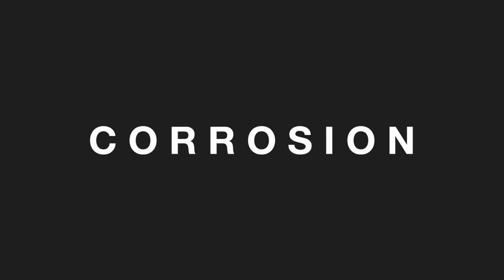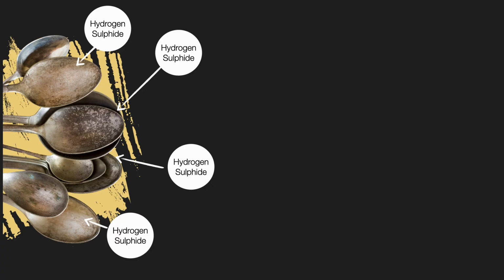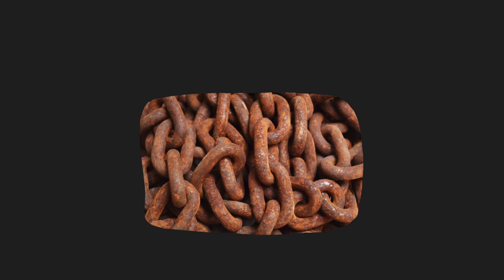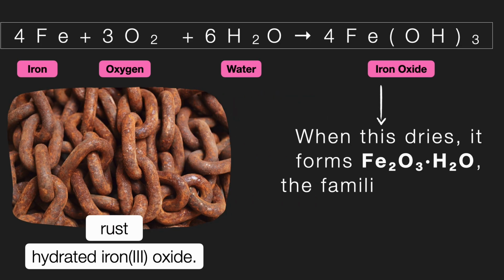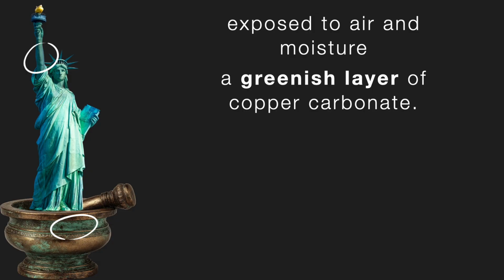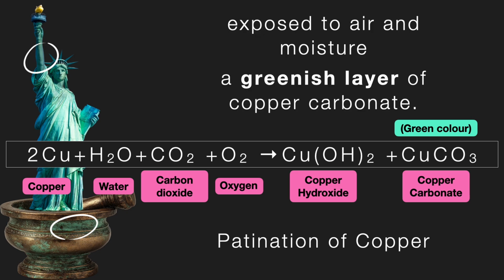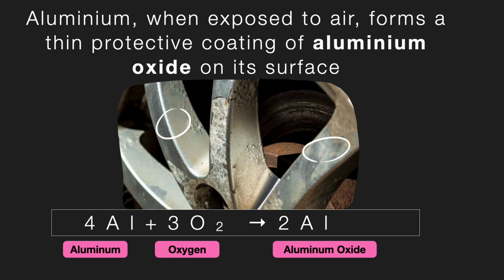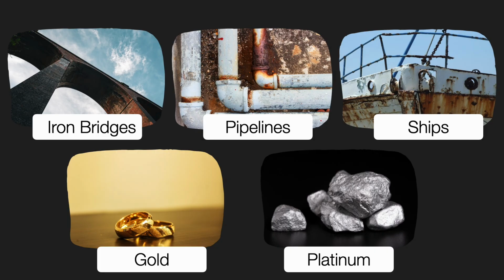Corrosion | Metallurgy | MH Grade 10 | Science | Khan Academy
In this video, we explore how metals like iron, copper, silver, and aluminium react with air and moisture over time — a process called corrosion. You’ll see how silver vessels turn black, copper objects turn green, and iron forms reddish rust. The video also explains why aluminium stays shiny and how metals like gold and platinum remain untarnished. Through clear visuals and simple chemical equations, we understand the science behind rusting, blackening, and patination of metals. Watch till the end to see real-life examples like the Statue of Liberty and learn how corrosion affects our surroundings and structures.